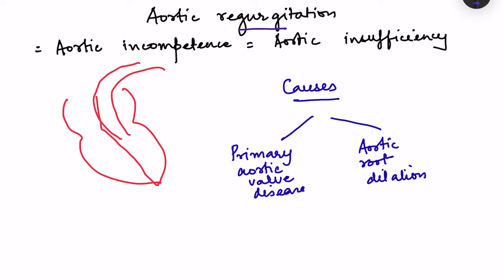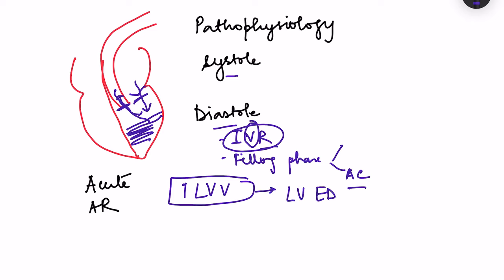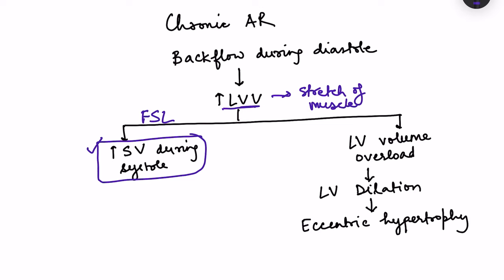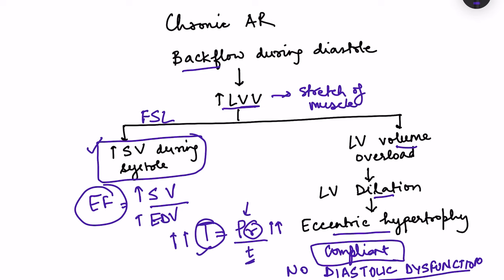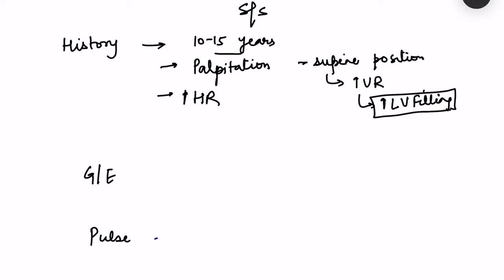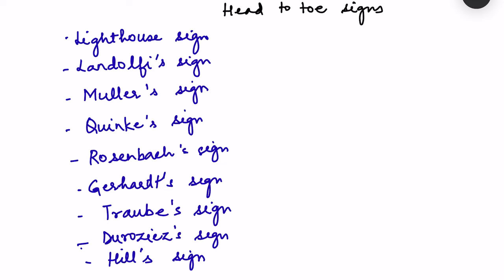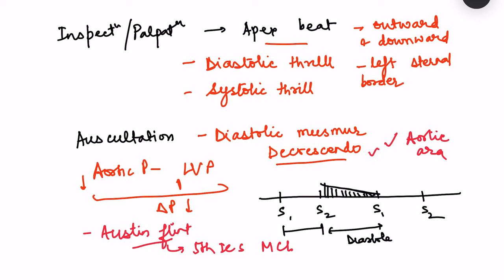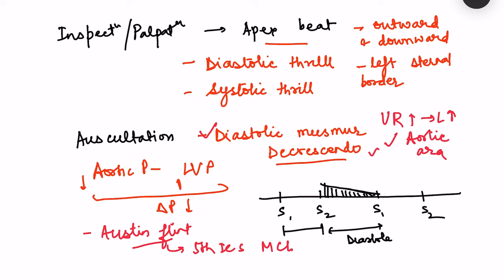Aortic valve regurgitaion pathophysiology | Valvular heart disease medicine lecture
Aortic regurgitation - Cardiovascular medicine valvular heart disease